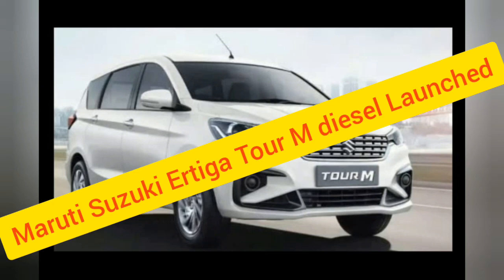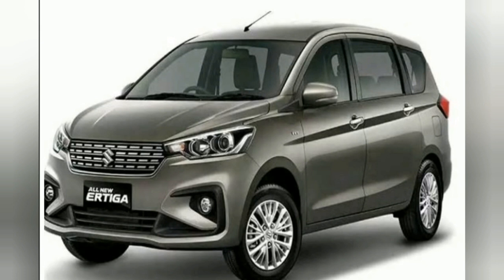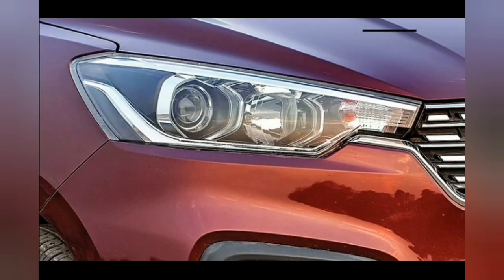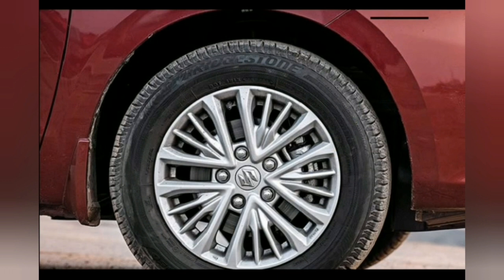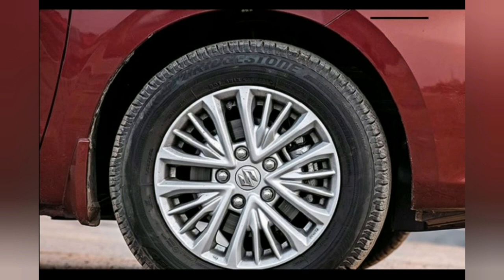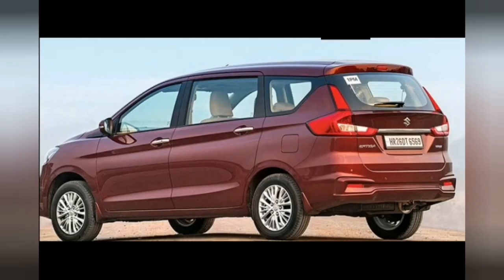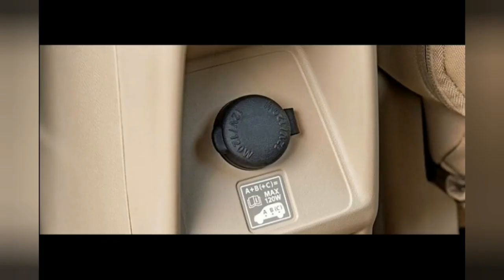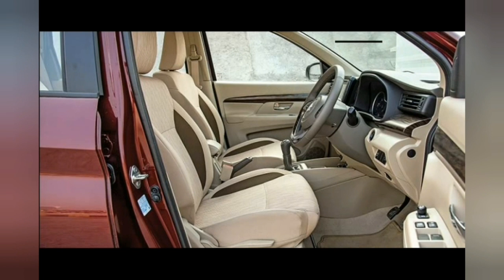Maruti Suzuki Ertiga Tour M diesel Launched - Kindly subscribe the channel.